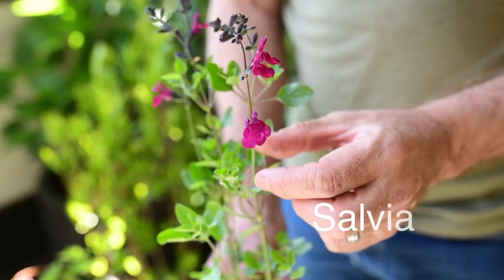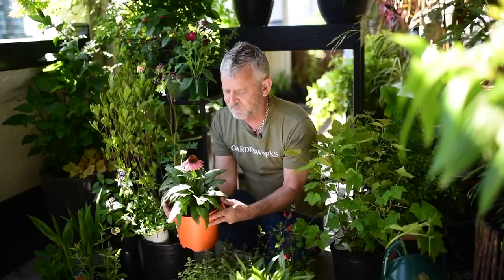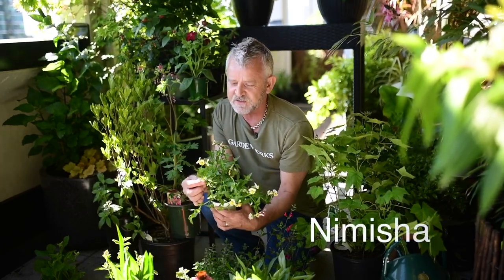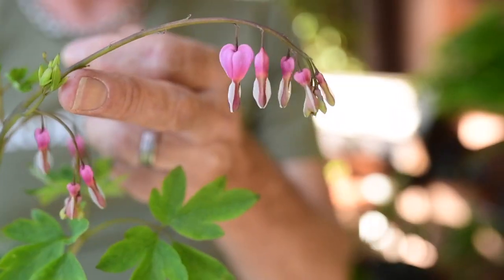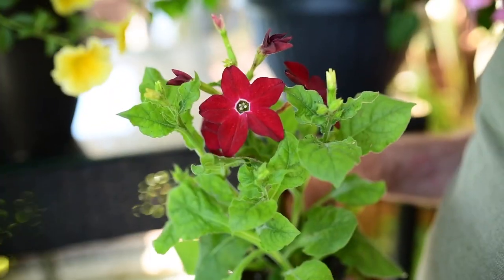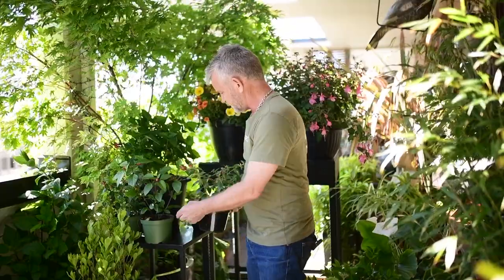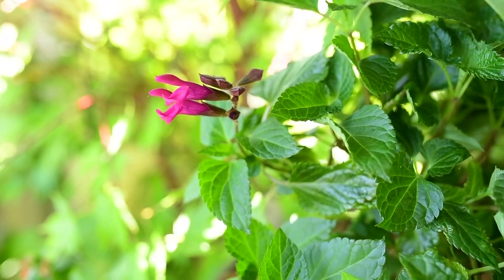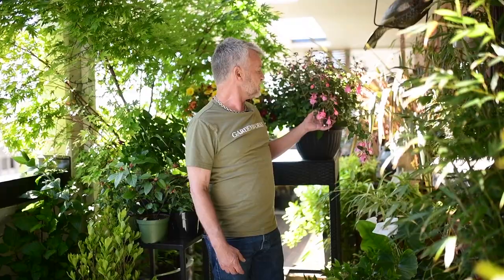Planting for Pollinators on the Patio | GARDENWORKS Canada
Watch Peter create botanical designs with pollinator plants!

Materials used in this video:
1x Large Pot
• Caryopteris ‘Worcester Gold’
• Penstemon digitalis “Onyx and Pearls”
• Verbena “Homestead Purple”
• Dahlia Red
• Agastache “Blue Fountain”
• Nicotiana White

1 x Medium Pot
• Geranium “Rozanne”
• Lantana “Bandana Cherry”
• Salvia greggii MirageTM Cherry Red
• Salvia Mysty

1x Small Pot
• Lavender Stoechas
• Zinnia profusion Yellow
• Echinacea purpurea

RESOURCES || LINKS